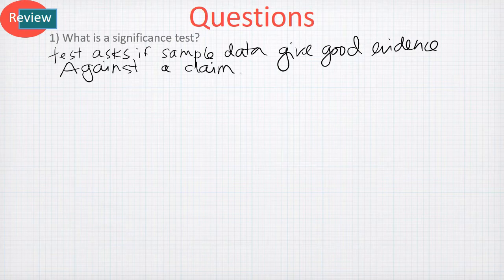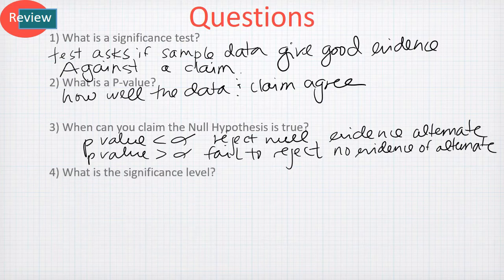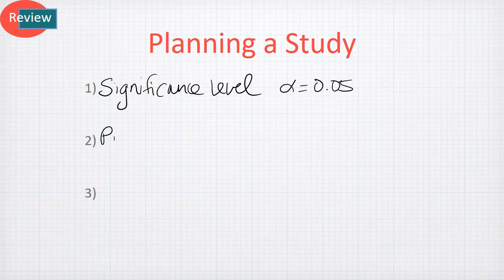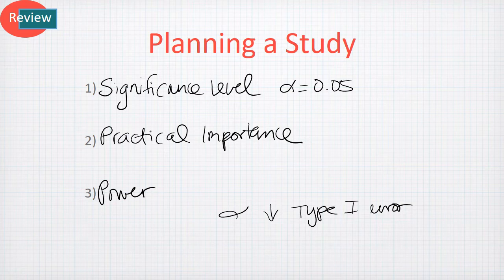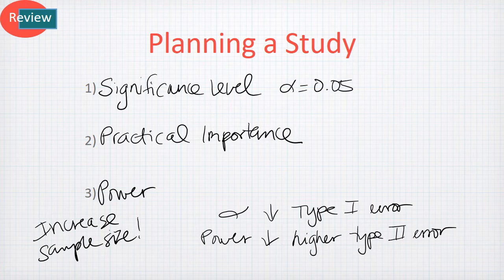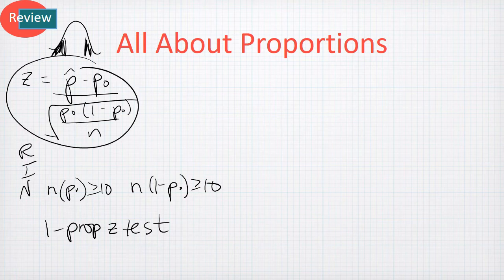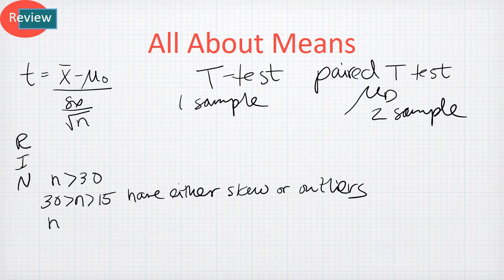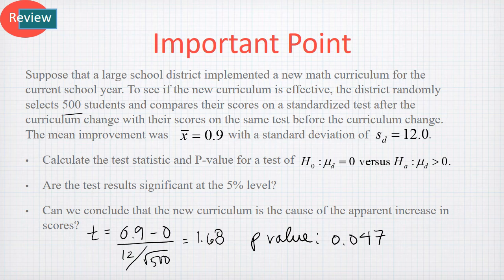Chpt 9 Review Video